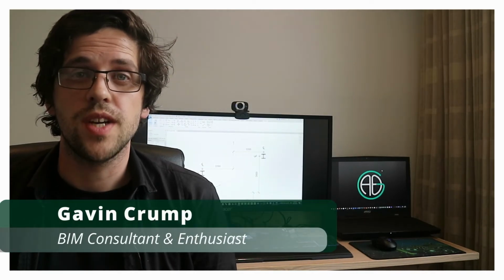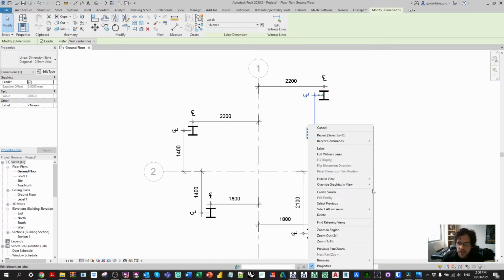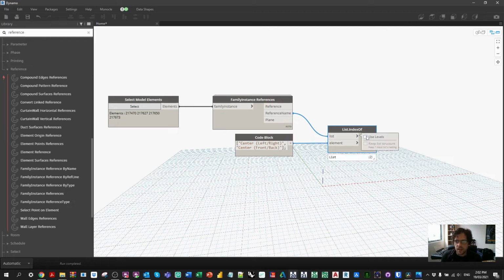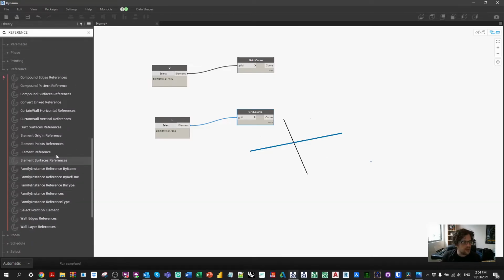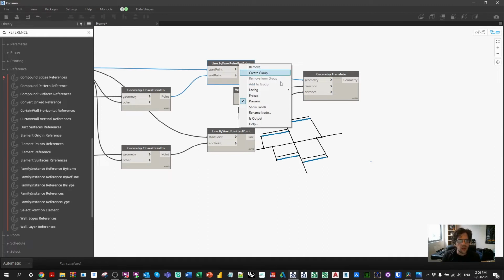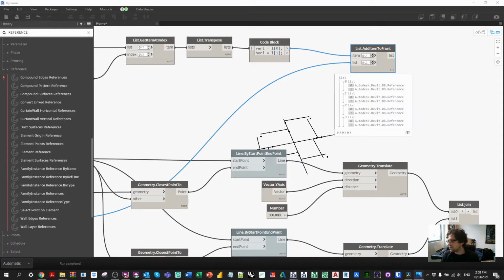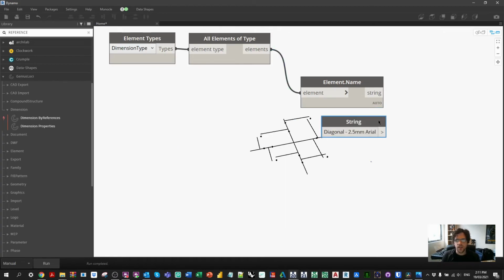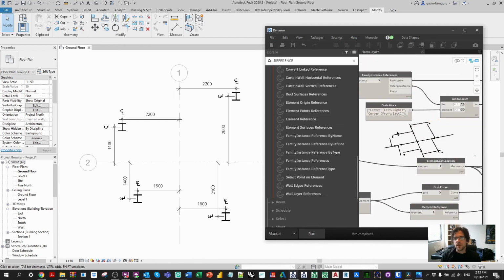Automated Revit dimensioning using Dynamo!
There's no mistaking it, dimensioning is boring! Hopefully with this trick you can begin to find ways to take this task out of your job description.

0:00 Intro
1:17 References
2:35 Scripting
14:33 Testing
15:59 Outro